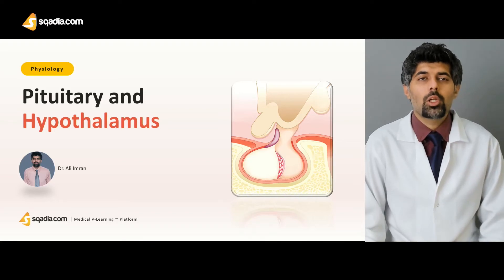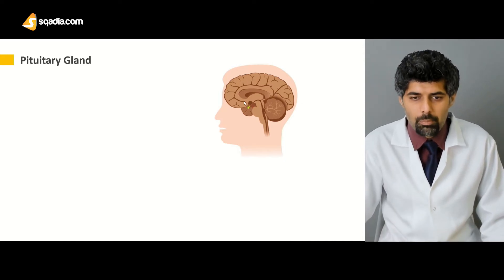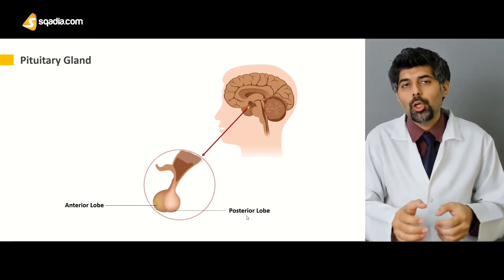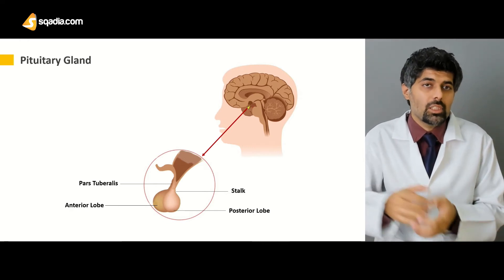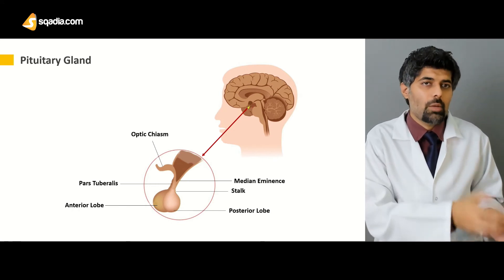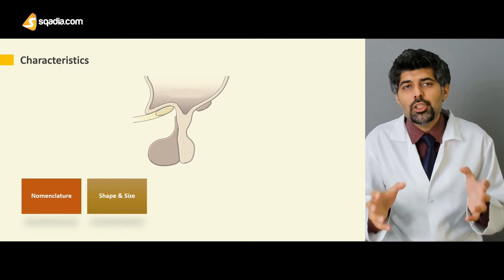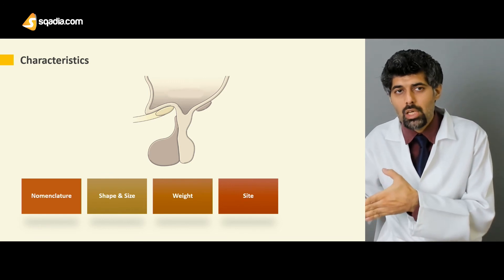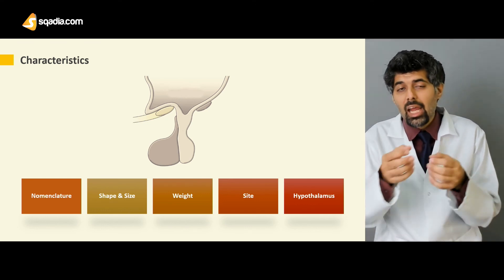Pituitary and Hypothalamus | Introduction | Physiology Video Lectures | V-Learning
Present in the base of the brain within a bony structure (sella turcica), the pituitary is a pea- sized gland. It is termed as a “master gland”, as it controls the function of most other endocrine glands (target glands).  In turn, the pituitary is controlled by the hypothalamus, a region of the brain that lies just above the pituitary.

This lecture by Dr. Ali Imran goes into details about the role of pituitary and hypothalamus in the regulation of hormone levels in the body.

▬ 📌 Anatomy of Pituitary Gland
The pituitary has two distinct parts: the front (anterior) lobe and the back (posterior) lobe. Both serve as sites of multiple hormone production and are connected to the hypothalamus by a stalk that contains blood vessels and nerve cell projections (nerve fibers, or axons).

Going into detail of each lobe:

▬ 📌 Anterior Pituitary
Anterior pituitary releases 6 main hormones, that regulate metabolic reactions. Learn about their functions and the different types of cells that are responsible for their release, like the alpha cells, the sinusoids, and a few others.

▬ 📌 Posterior Pituitary
The metabolic hormones released by posterior pituitary are oxytocin and antidiuretic hormone (ADH).

▬ 📌 Pituitary Hormone Regulation
The hypothalamus controls the pituitary secretions, as a result of multiple factors. Dysregulation of pituitary hormones may lead to many different disorders.